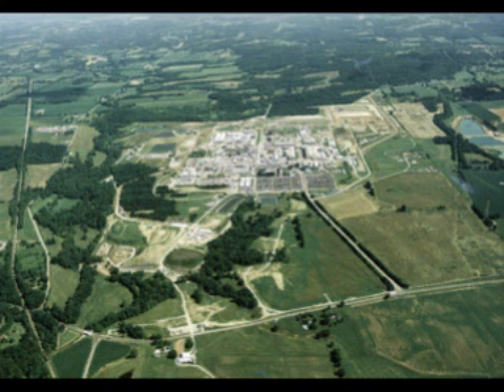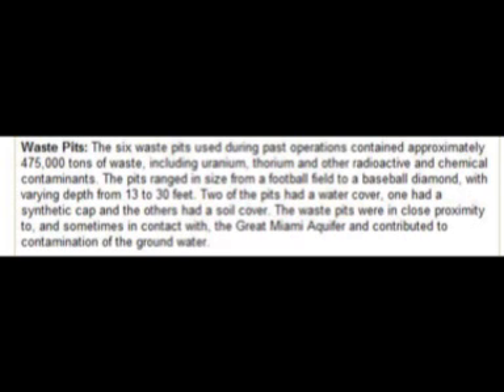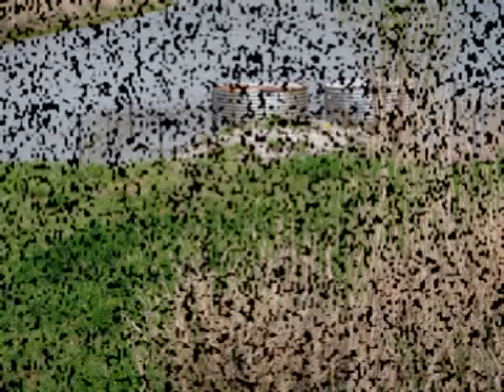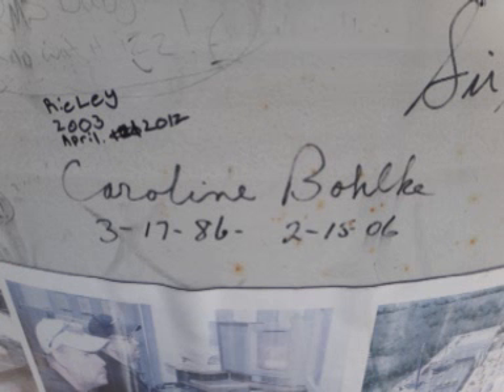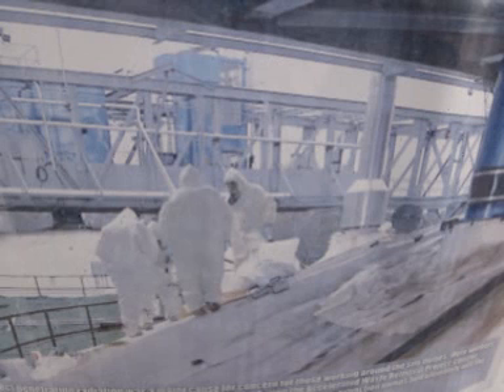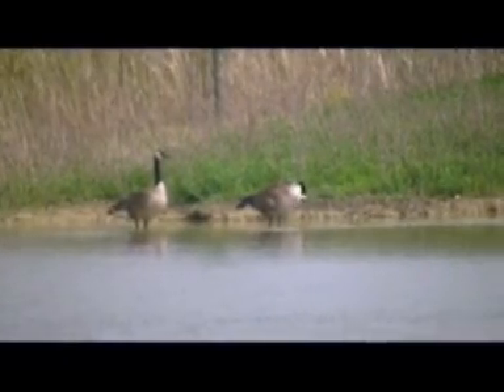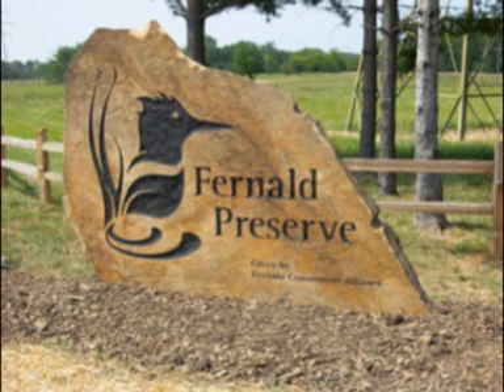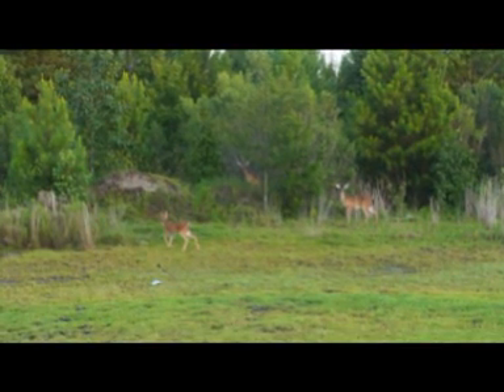Fernald Uranium Plant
Fernald Preserve was previously a uranium processing plant. Located outside of Cincinnati, the plant has changed over the last 20 years, but is all of the contamination gone?